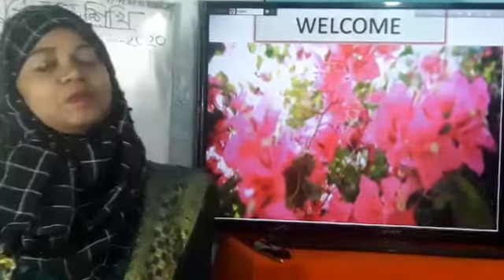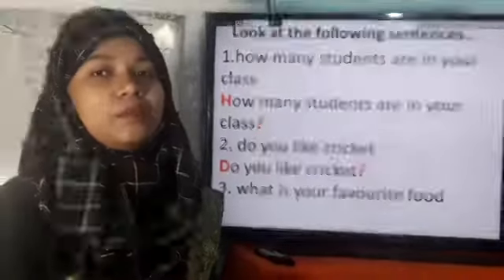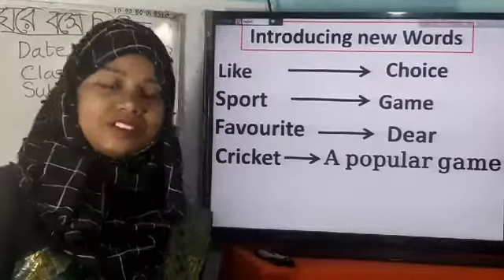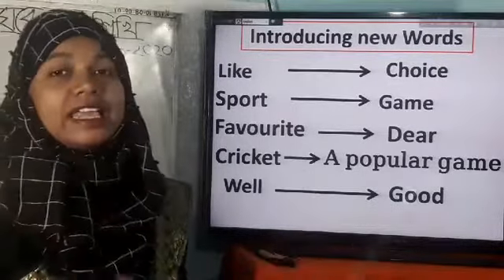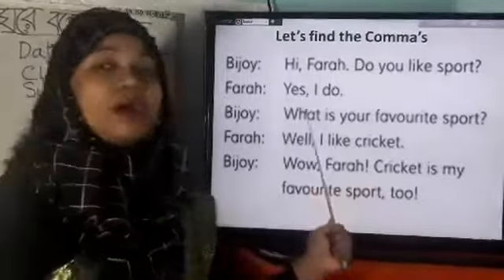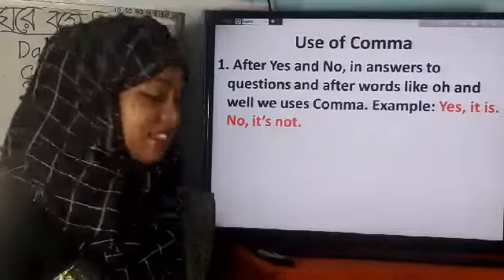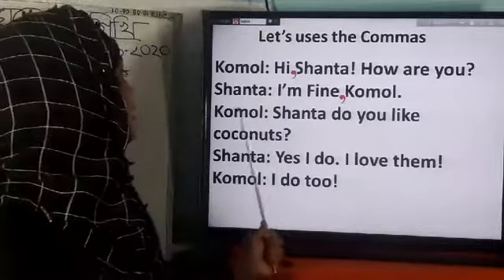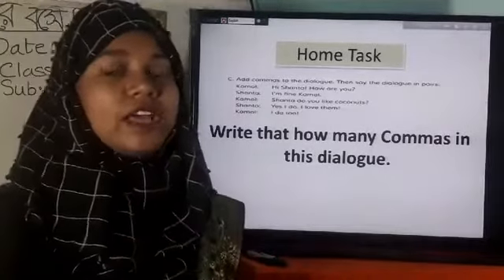Write well 3, lesson 1-3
This video is for class 4, Write well 3, lesson 1-3,